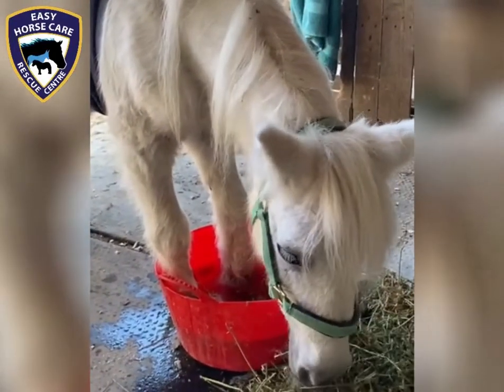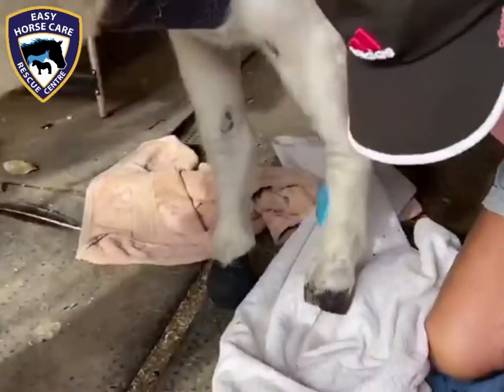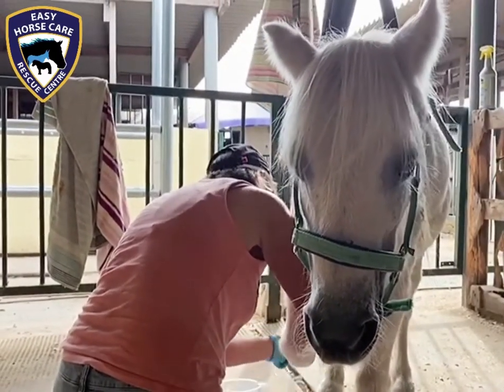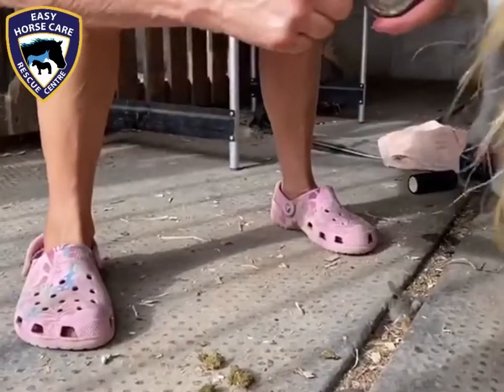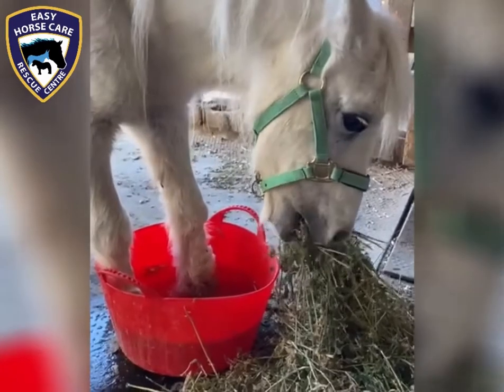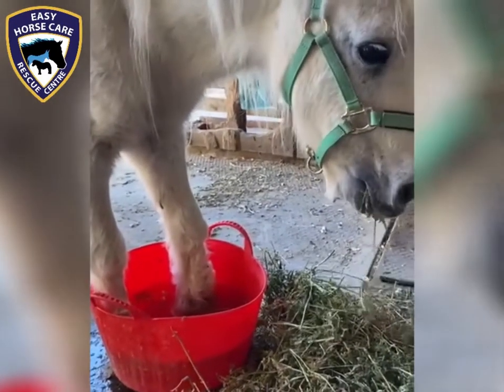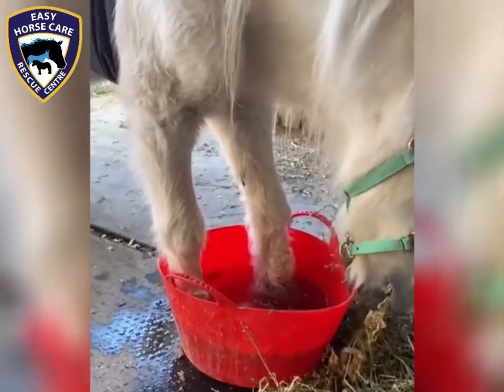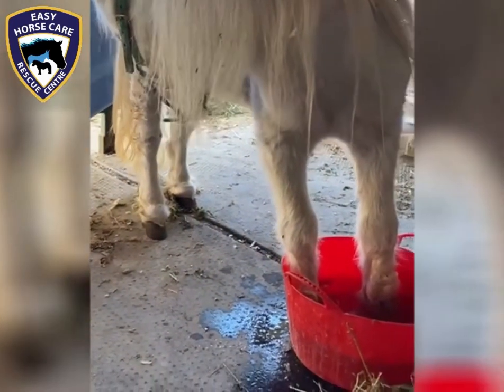Annie the rescued pony needs daily treatments - Easy Horse Care Rescue Centre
Little Annie is such a difficult case. It is an everyday fight to keep her hoof infections under control. Turn the sound on to hear Sue’s comment. 🔈
This is just one of the treatments we have to perform at the rescue centre on a daily basis. Many of our rescues have all sorts of problems that we have to treat with various potions and lotions throughout the day. It is quite time-consuming but we love them all and we do everything we can to offer them a good quality of life.